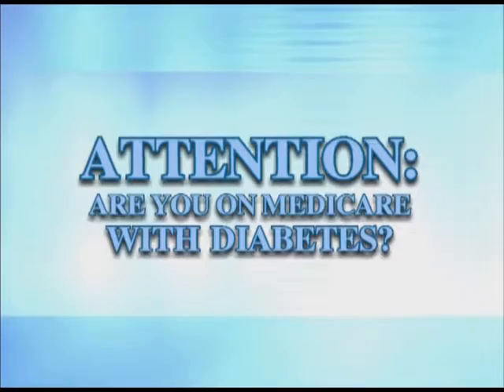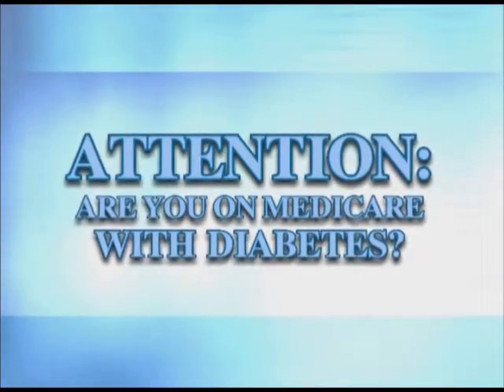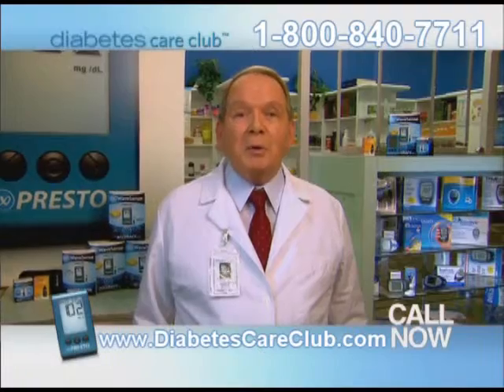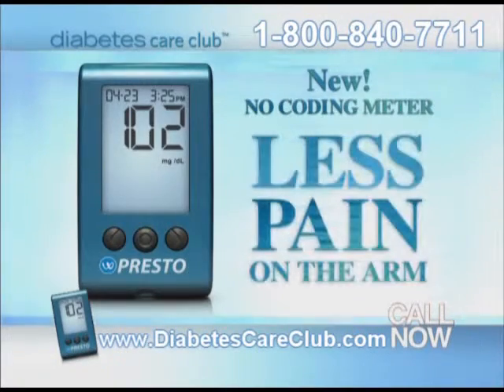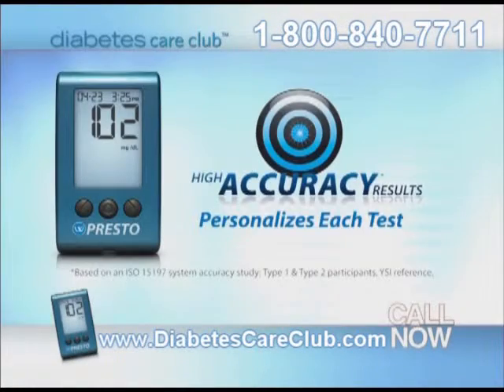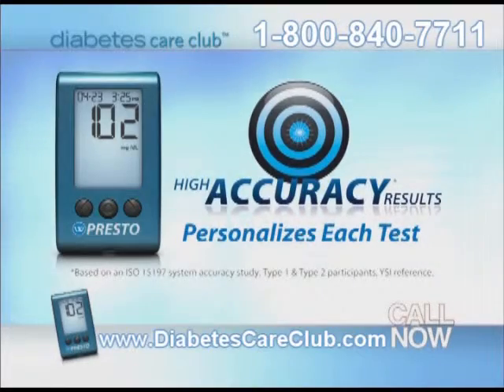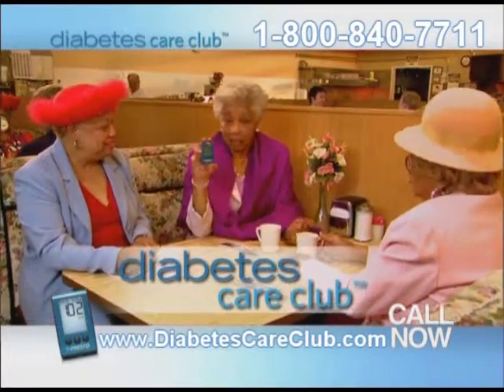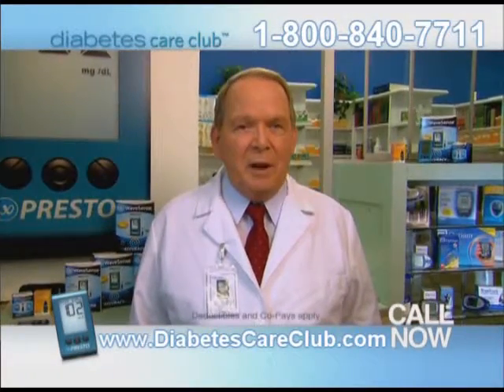What Is Diabetes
What Is Diabetes from Diabetes Care Club. We offer information about What Is Diabetes including Diabetes testing supplies take a step forward to Diabetes Self Management. today or call for more information about What Is Diabetes. Type 1, Type 2, diabetes, medications, glucose intolerance, insulin resistance